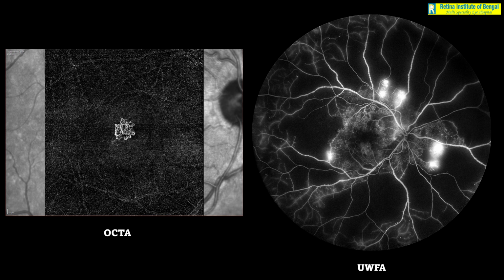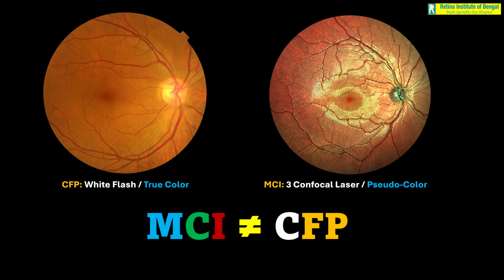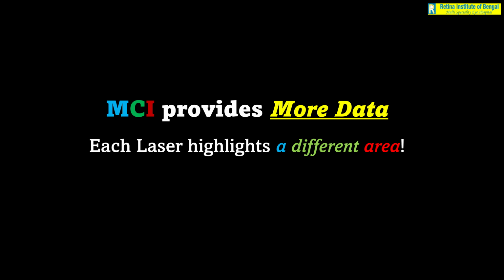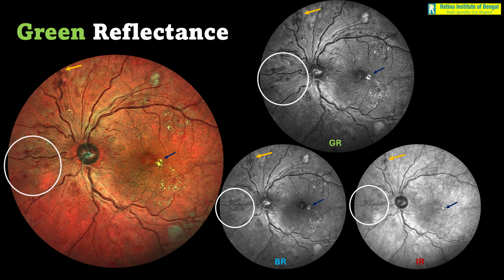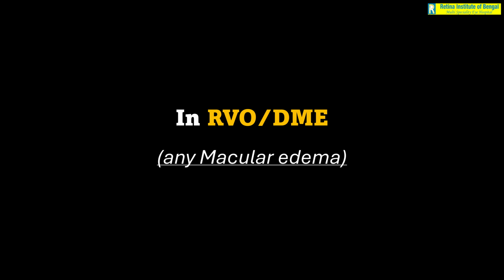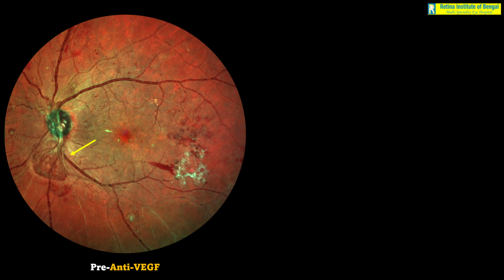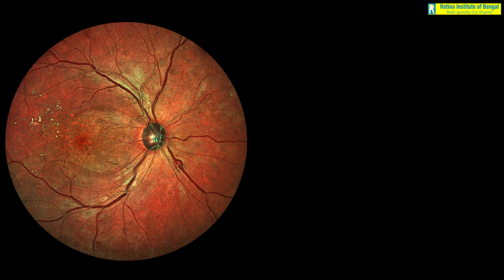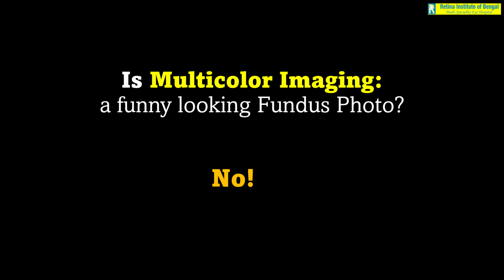Multicolor Imaging: Is it just a Funny Looking Color Fundus Photo?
In today's video I discuss the difference between traditional Color Fundus Photo and @heidelbergengineering 's Multi-Color Imaging. In the video I share my experience of using this Diagnostic Tool for 2 years and why I am convinced that Multi-color Imaging is a totally different tool with many unique advantages